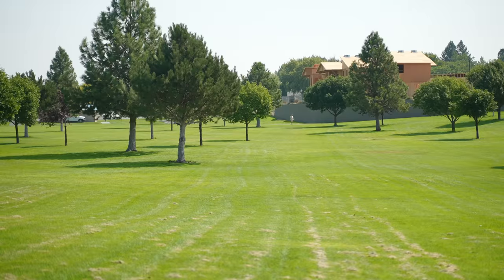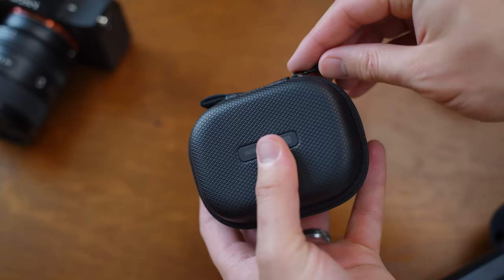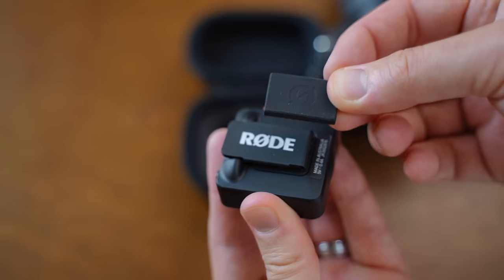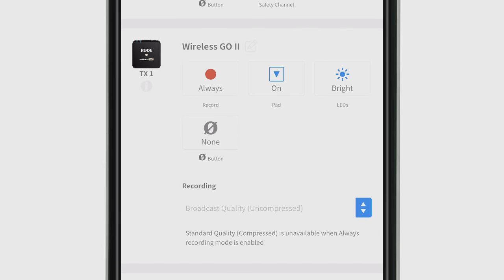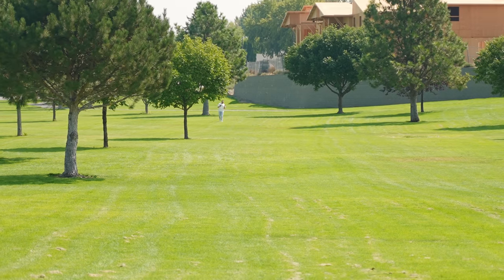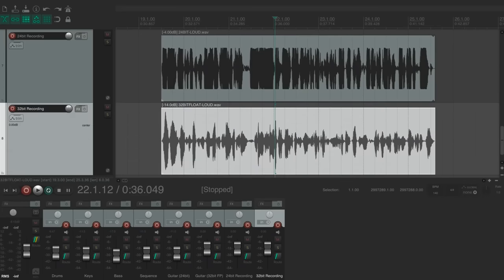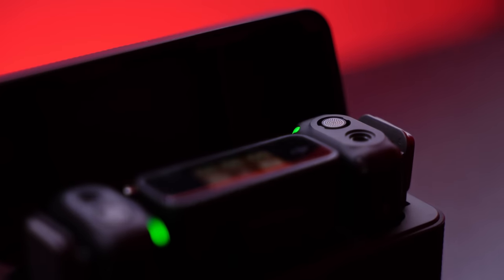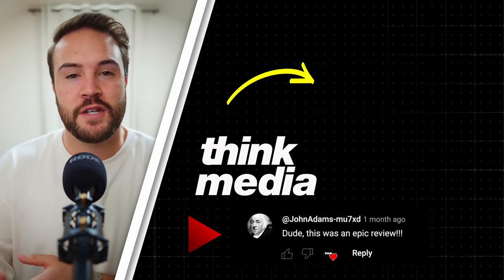Rode Wireless Pro Review: 16 Things to Know!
Nolan shares 16 things you need to know about the new Rode Wireless Pro!

All Products and Gear Mentioned in this video
Rode Handheld Adaptor

⏰ Timecodes ⏰
0:00 Rode Wireless Pro Review
0:15 What's Included?
1:23 Outlets
2:15 Wireless and handheld adaptor
3:35 Rode Connect App
4:15 Time Code Syncing
4:30 Range Distance
5:19 Built-in Storage
5:41 Gain Assist Technology
7:40 Audio Comparison (DJI)
8:52 Best Shotgun Microphone

In-Depth Channel Analytics and Ideas